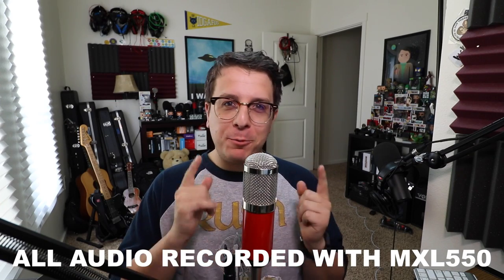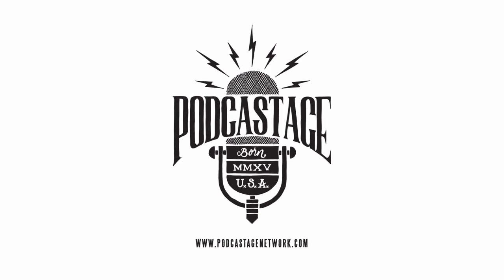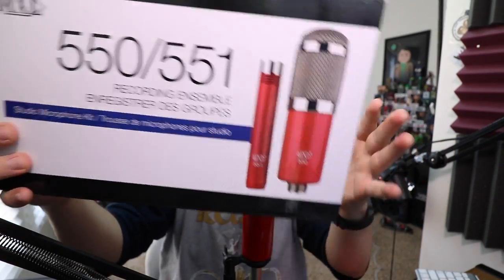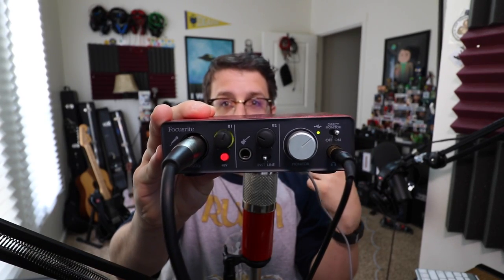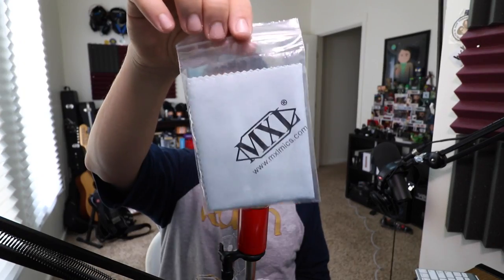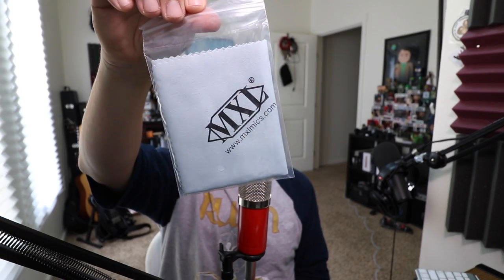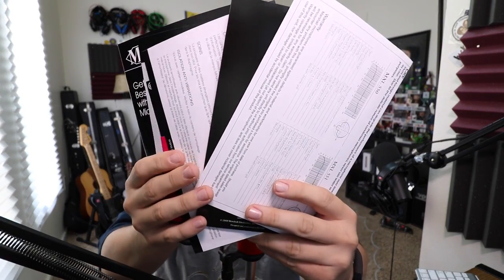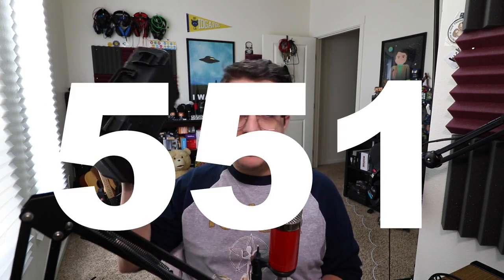MXL-550 XLR Condenser Microphone Review / Test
Buy the MXL550/551 Pack